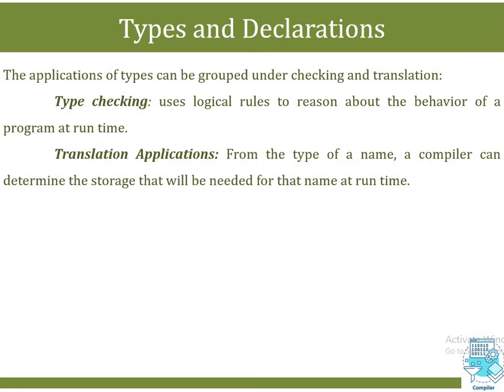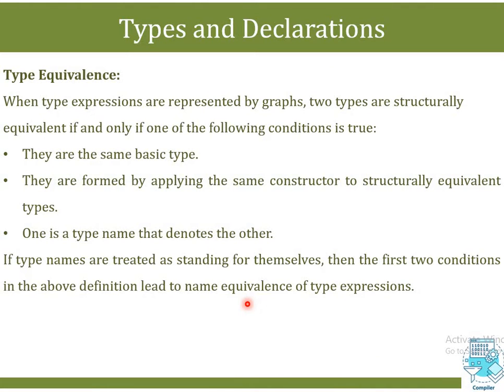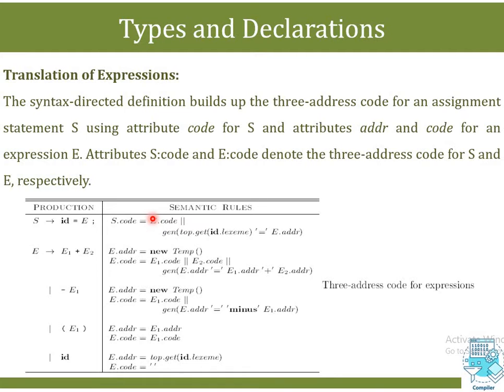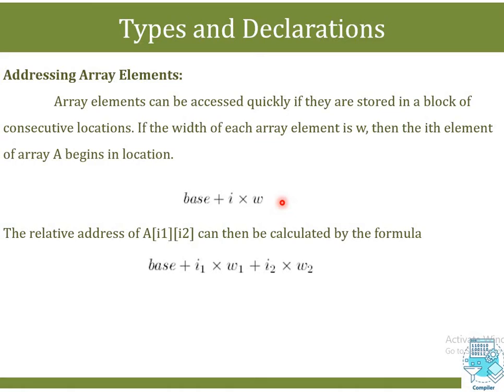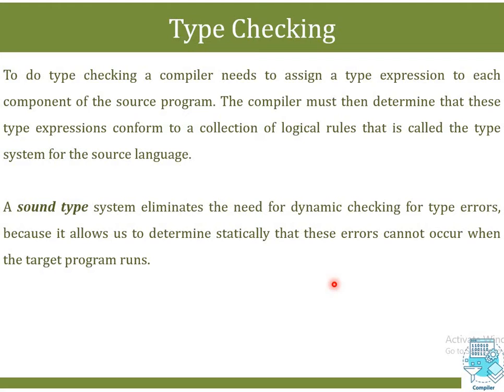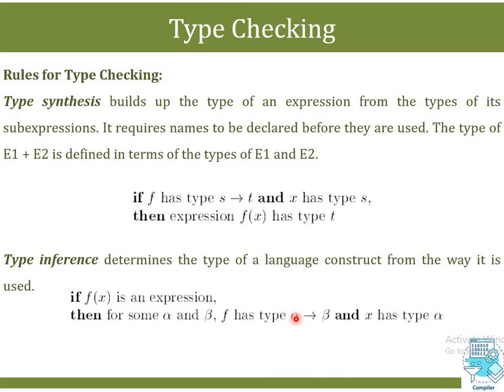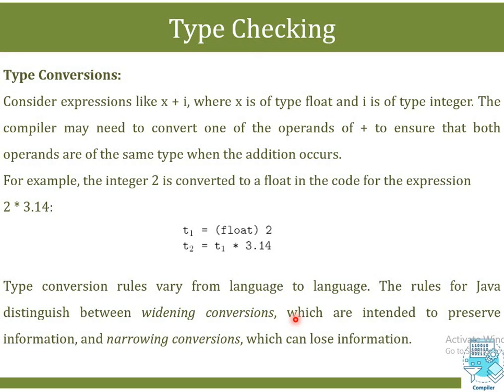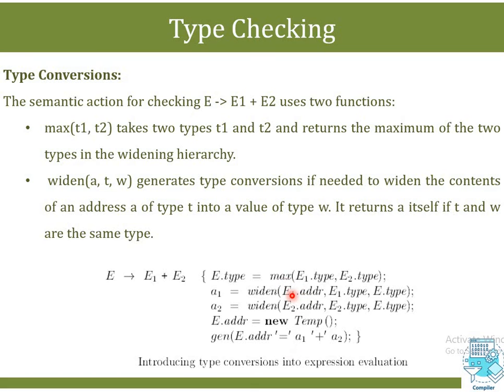Type Declarations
Session by P.N.Senthil Prakash